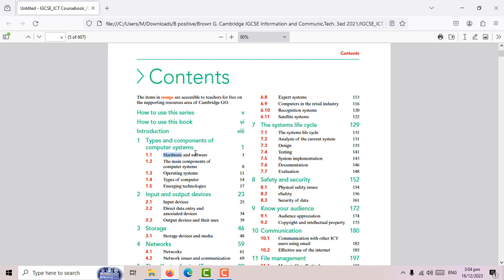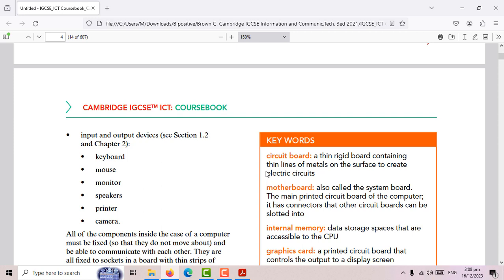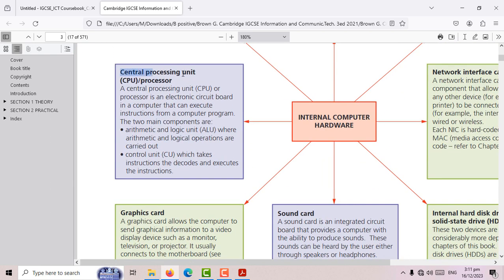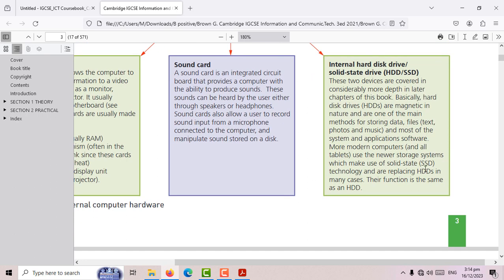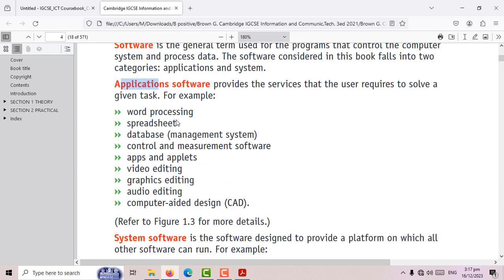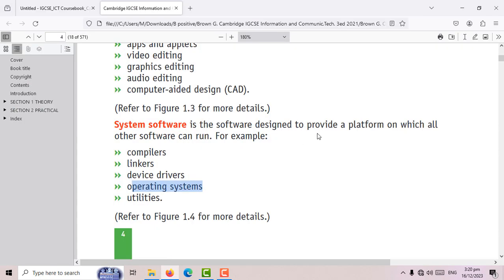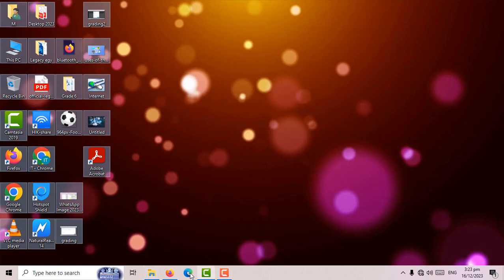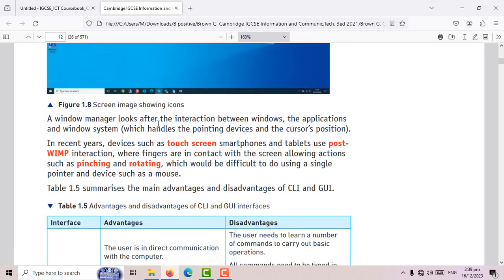ICT IGCSE Types and Componants of a Computer Systems Part 1